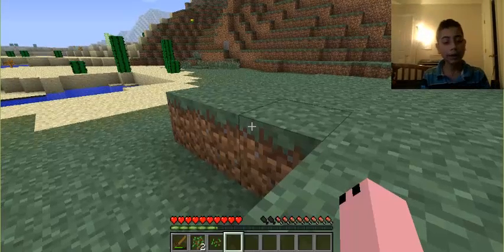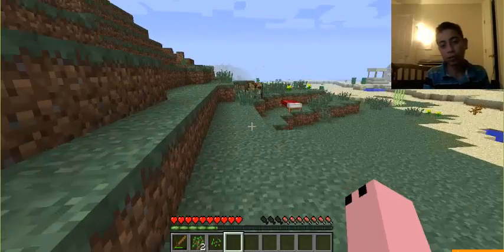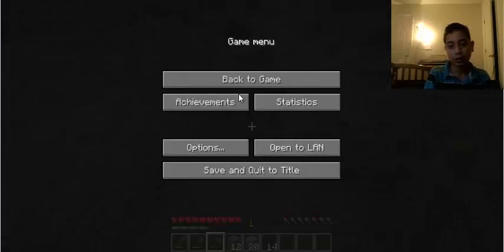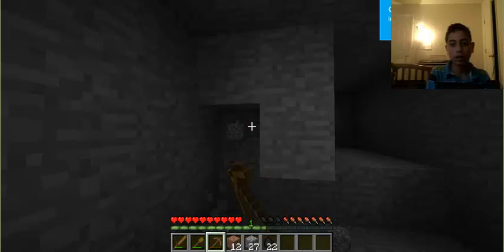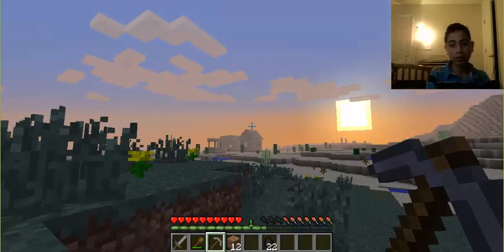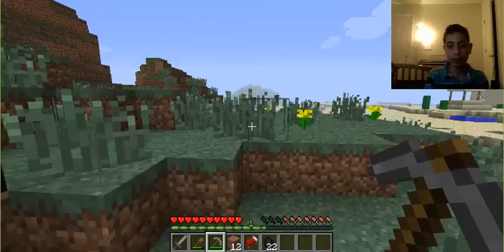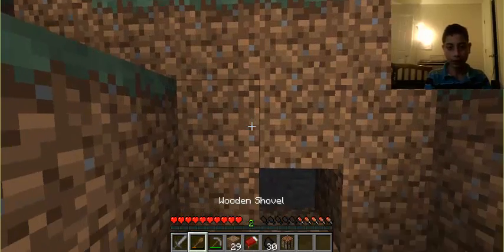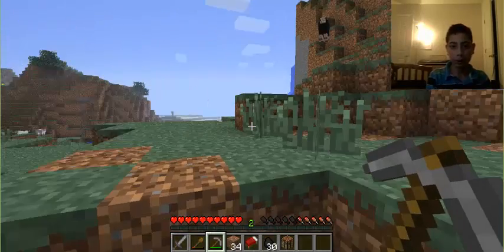Let's Play: Minecraft episode 2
hey guys whats up welcome to minecraft lets play. very soon ill be starting something awsome  lets play so stay toon. also leave a like and subscribe i guess ill see ya!